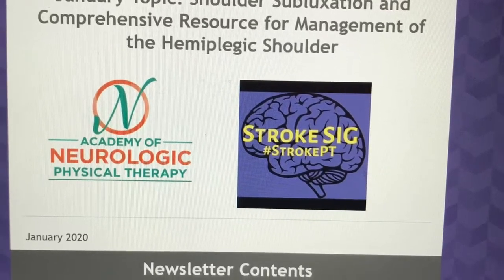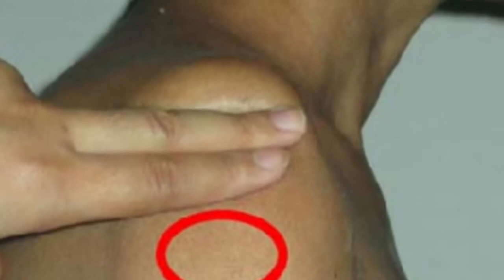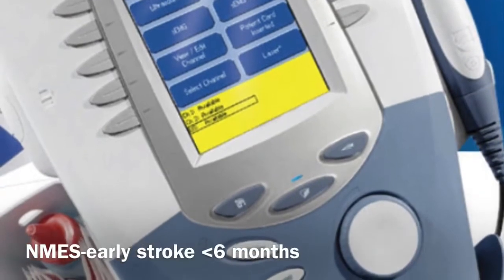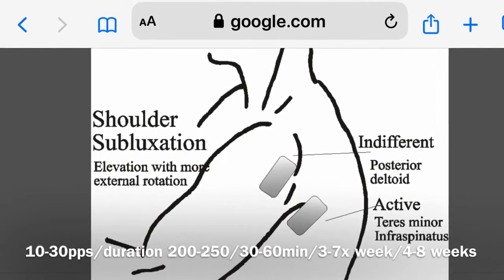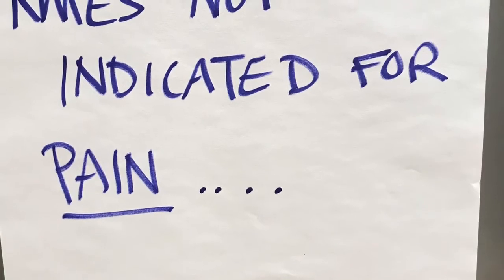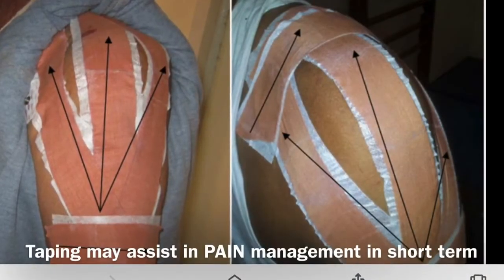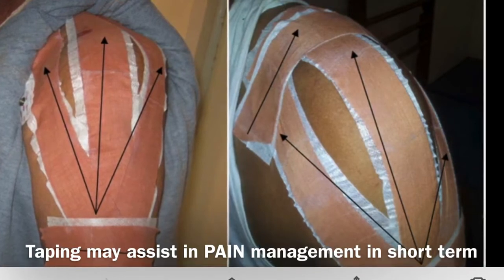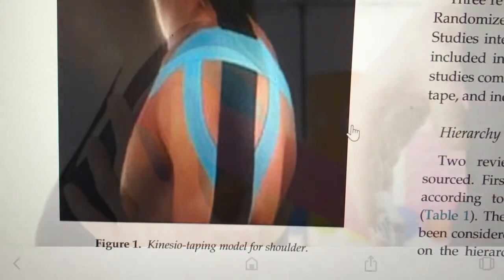Stroke CORNER – Shoulder subluxation (January 2020)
Dr. Jamie Haines provides a quick review of the evidence for treating shoulder subluxation after stroke, complete with photo examples and review of guidelines on NMES/FES, slings, taping, and the relationship (or lack thereof) between shoulder subluxation and pain.